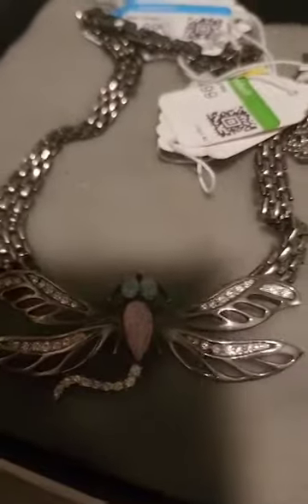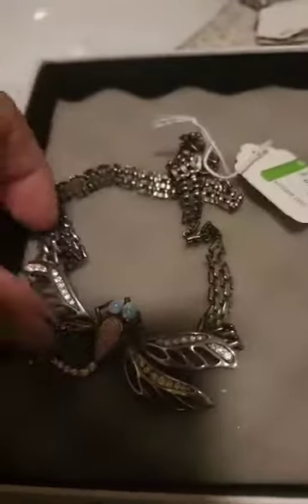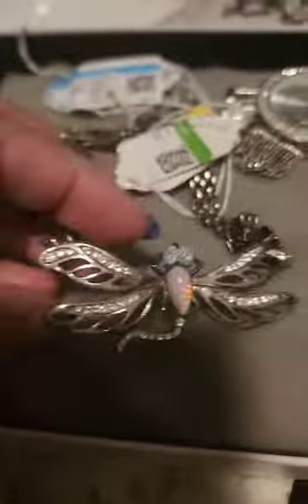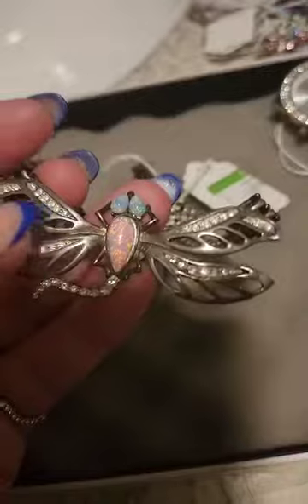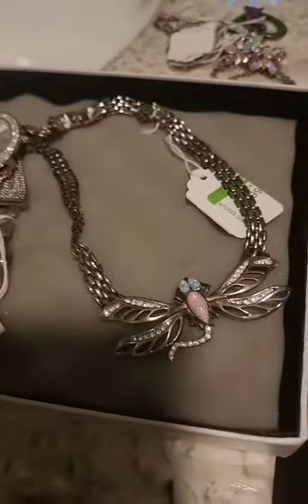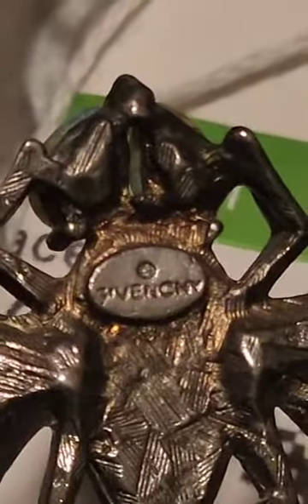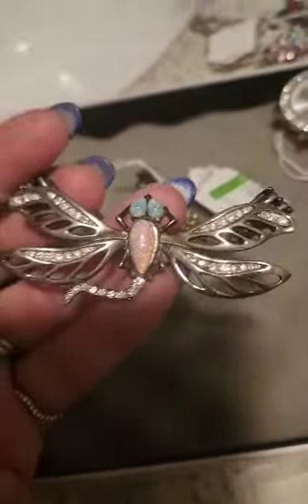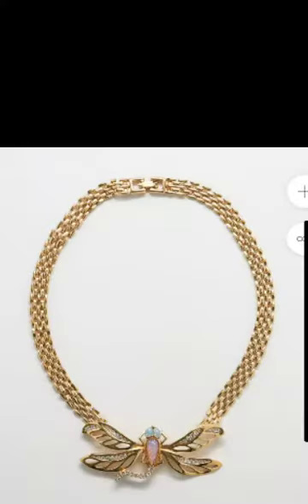goodwillfinds Check out my new jewelry findings at Goodwill stores!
🎉I make great money driving with Uber and I think you'd love it too.

🎉Become a DoorDash driver! Earn up to $25/hour and get a $250 bonus after 280 deliveries in 60 days for signing up

Hey!

🎉I think you'd make a great Instacart shopper. It's a flexible way to earn money while shopping and delivering groceries with your own car, on your own schedule!

🎉Hey friend! Use Stride to track your miles & expenses and cut your tax bill in half!

Estela jacqueline pineda
P.O. 2391
Downey, California
90242